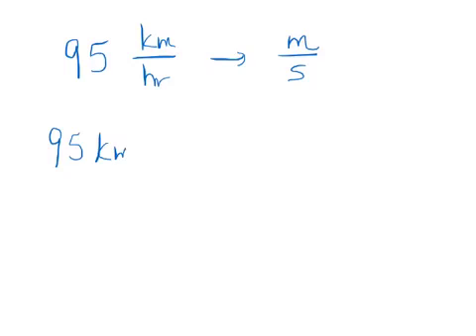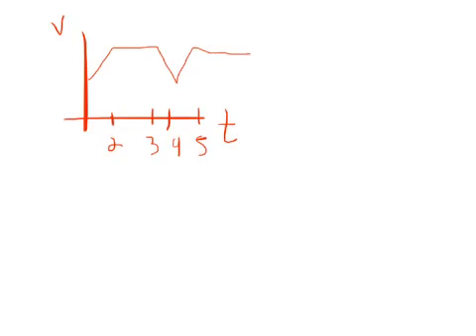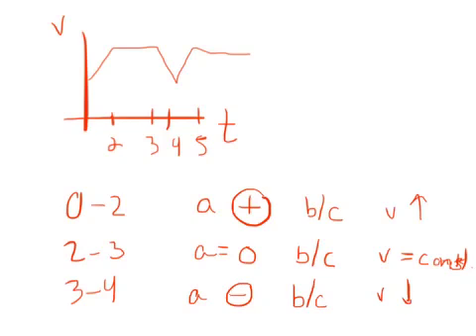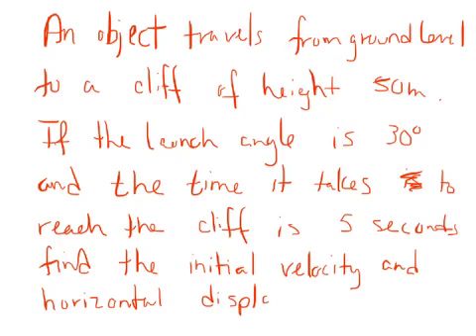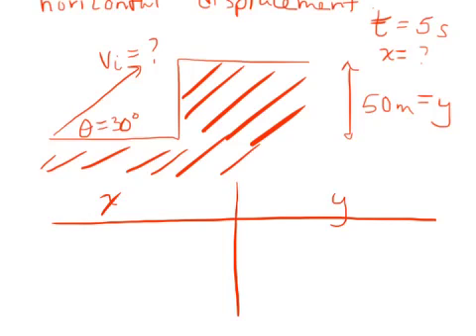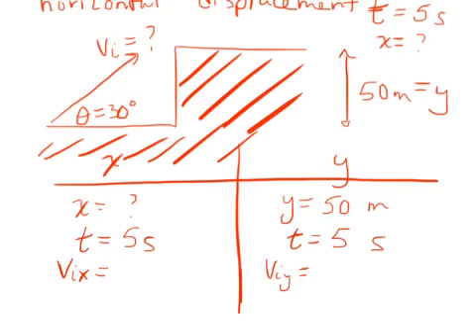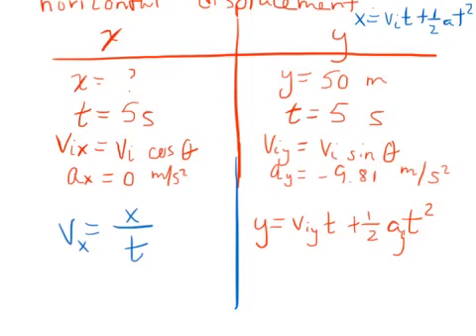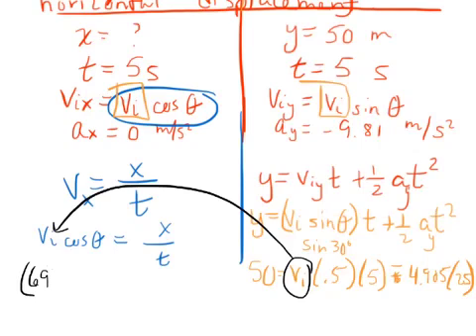Day 1 Midterm Review (Section 2)